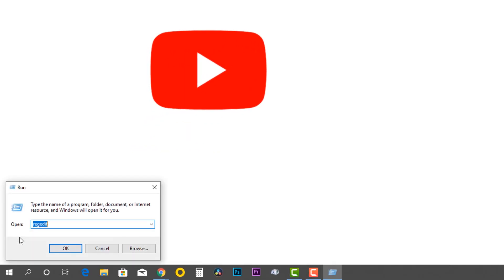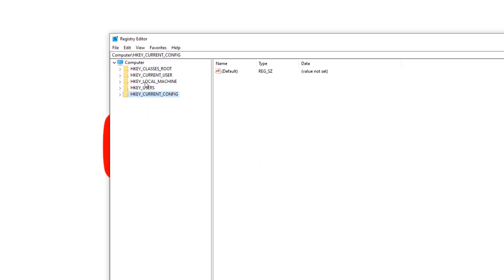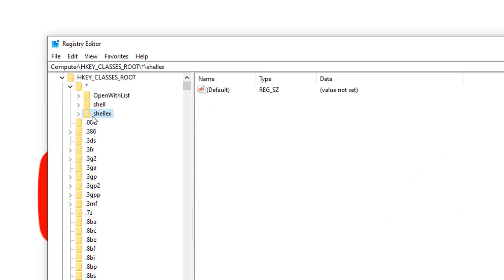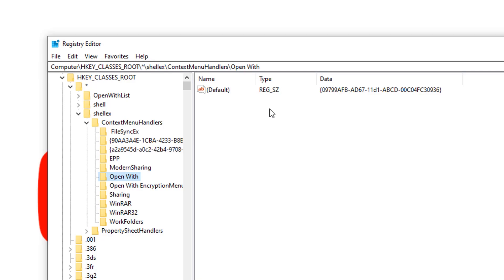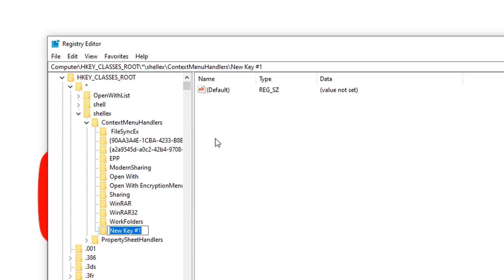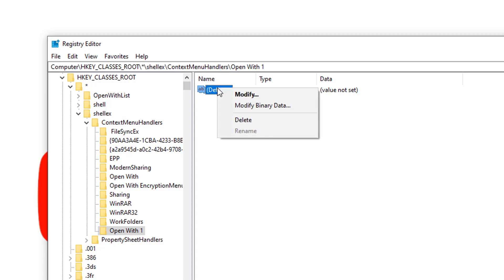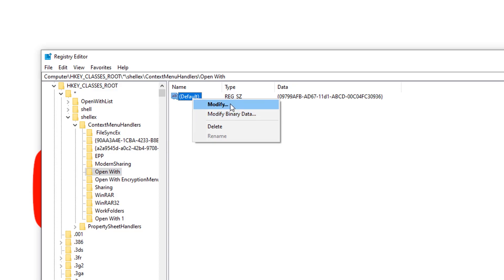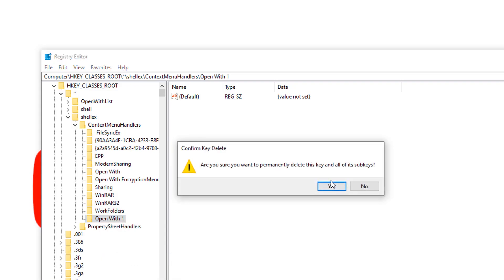Windows 10 problem after update | "Open With" missing when right click on a file.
How to fix windows 10 update issue, "Open With" missing when right click the files.

Default string value for the Open With  folder.
{09799AFB-AD67-11d1-ABCD-00C04FC30936}